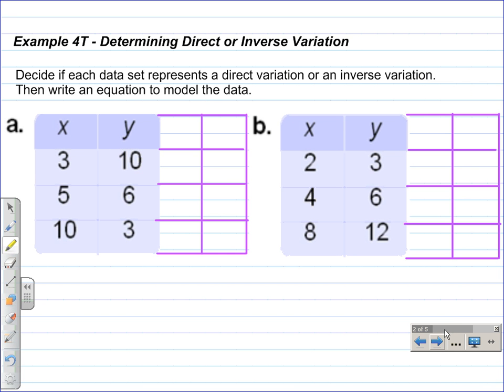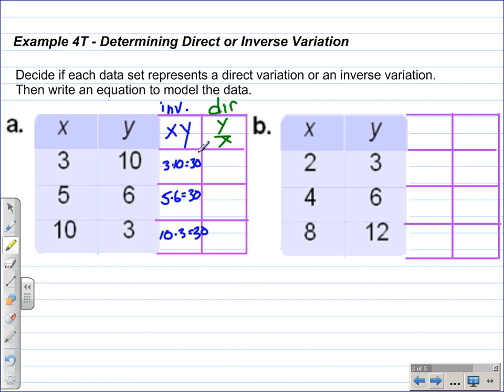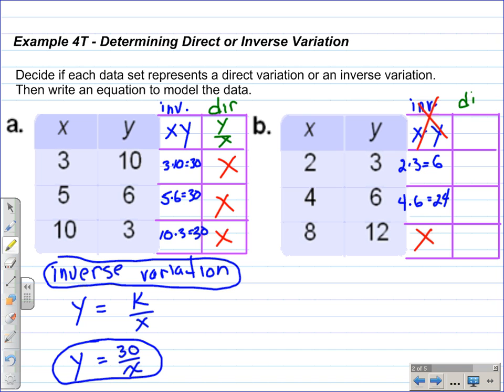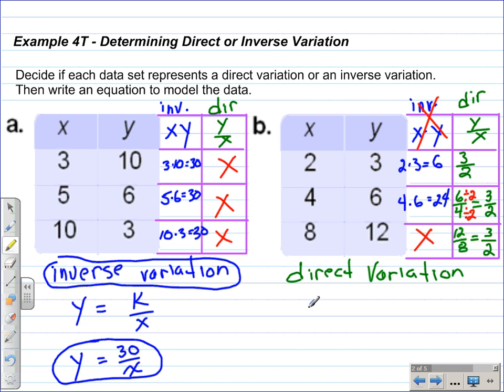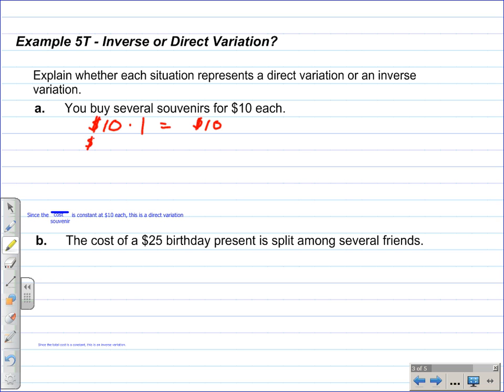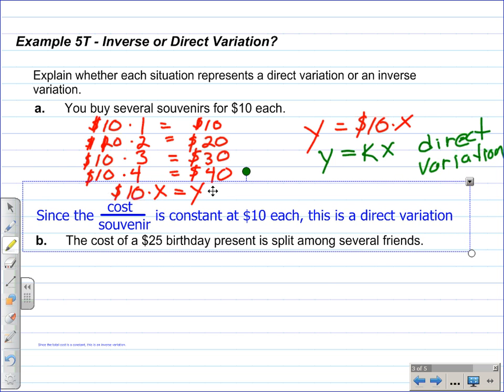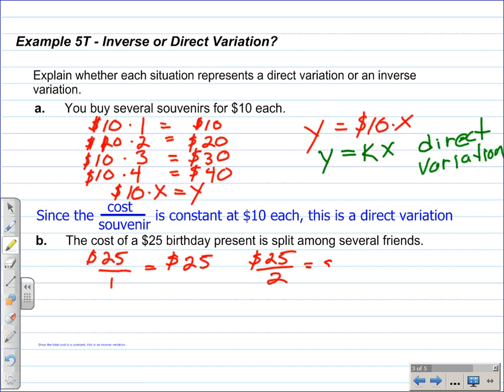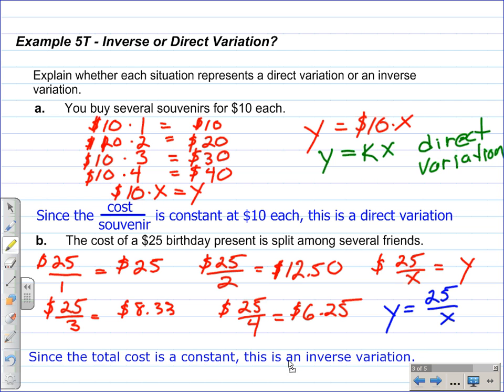Algebra 1 Lesson 5.6 Inverse Variation Part 2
Algebra 1 Inverse Variation Part 2